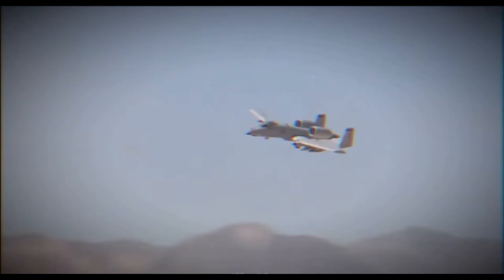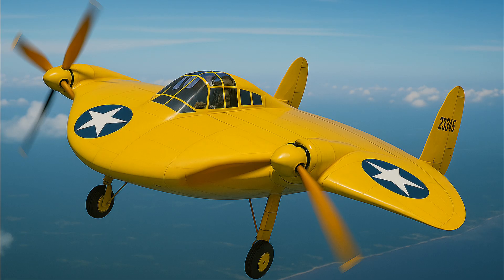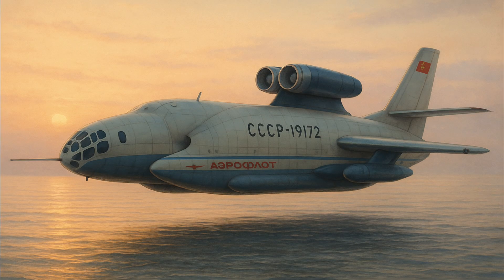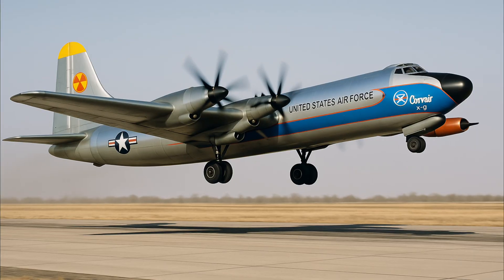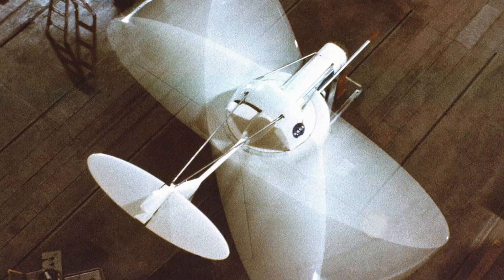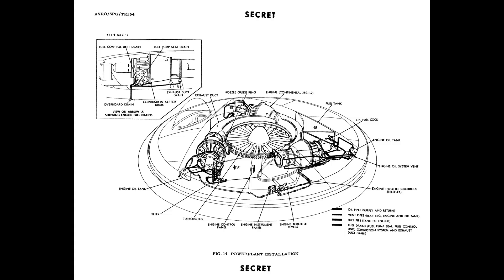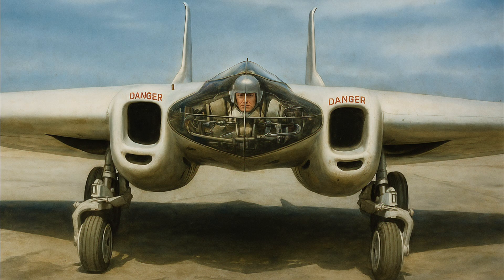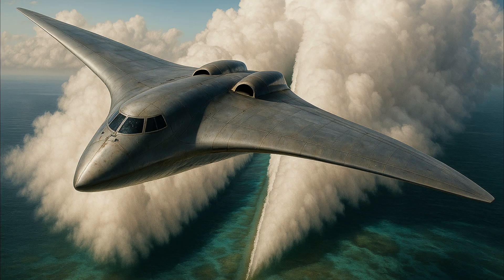MOST Outrageous Experimental Planes That Almost Took Off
Some aircraft were never meant to fly — but someone built them anyway.

From nuclear-powered bombers to disc-shaped hovercraft, these experimental planes weren’t just ambitious… they were borderline insane. Some barely got off the ground. Others actually flew — for a few terrifying moments.
This video explores six of the most outrageous prototype aircraft ever attempted, and why they almost — but not quite — took off.

Chapters

00:00 Intro
00:47 The Flying Pancake (Vought V-173)
02:20 Soviet Sea Beast (Bartini Beriev VVA-14)
03:44 The Nuclear Bomber (Convair X-6)
05:19 The Diagonal Wing Jet (NASA AD-1)
06:58 Canada’s Flying Saucer (Avrocar)
08:37 The Foot-Steered Flying Wing (Northrop XP-79)
10:03 Outro